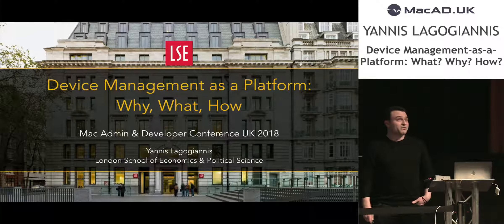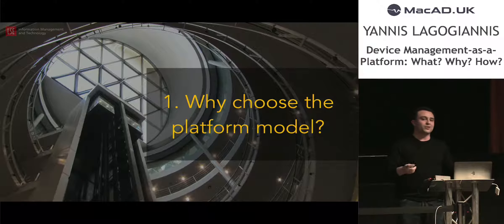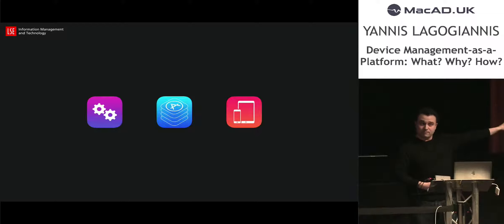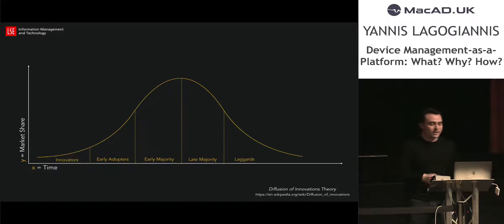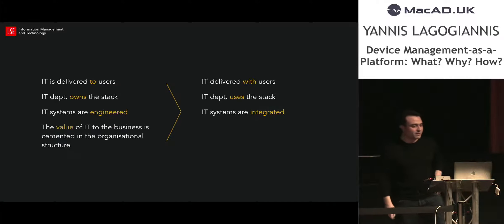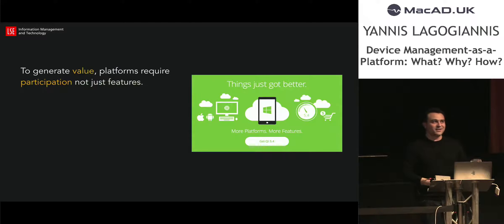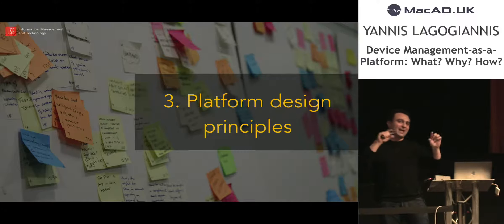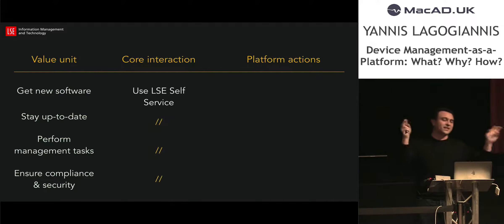Yannis Lagogiannis - Device Management-as-a-Platform: What? Why? How?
An increasing number of Mac and iOS administrators choose to implement a ‘Self Service-first’ model for the delivery of software and support to their users. This is fuelled by a user-led IT approach which aims to bring the App Store experience, that users have come to love on their personal devices, into the enterprise. However, this inadvertently changes the operating model for device management from one-directional enforcement of configurations on devices to a platform approach that invites user participation.

In the face of this change, the Mac admin community has engaged in excellent technical discussions around how to best utilise tools like Jamf’s ‘Self Service’ and Munki’s ‘Managed Software Center’ and many innovative solutions have been created as a result. However, the focus so far has mostly been on creating technical solutions answering specific needs, when those arise a result of this change.

This presentation tries to complete the picture, turning the spotlight on the other side of this new way of providing device management, by presenting a comprehensive analysis on the fundamental principles of platform design and governance. Specifically, by answering:
· What is Device Management-as-a-Platform?
· Why you should consider this as a model for managing your Apple devices and supporting your users.
· How to design and implement an Apple device management service and processes based on this approach.

This talk is directed at Apple systems administrators and IT managers who are considering or are already implementing a ‘Self Service-first’ approach in their managed environments. In particular, those in the community who work in enterprise IT environments will leave equipped with the fundamental knowledge needed to be able to understand, present, and communicate effectively, a governance model for platform-oriented Apple device management to their company’s leadership.